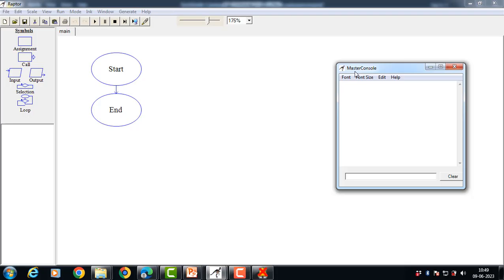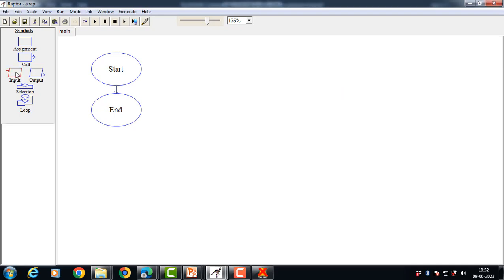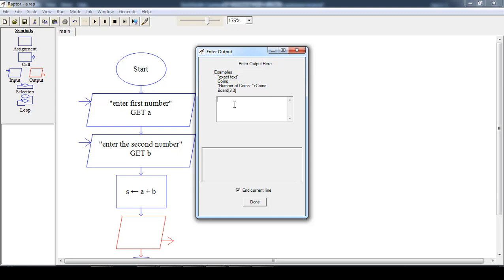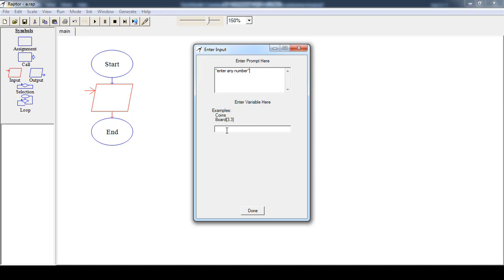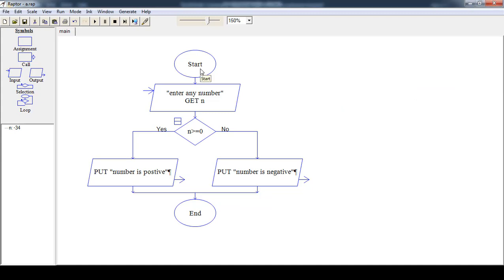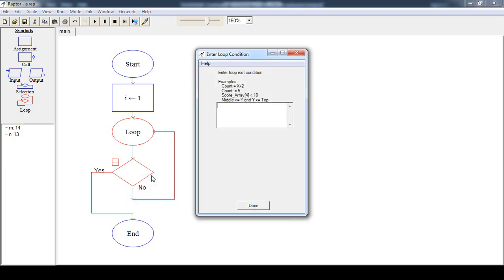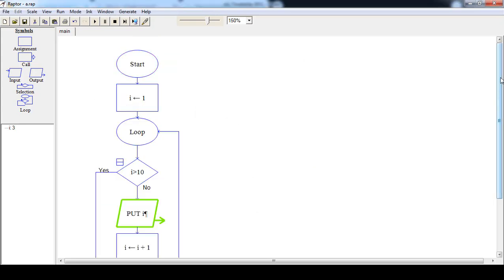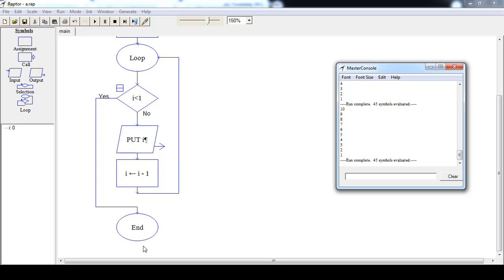Design a Flowchart with RAPTOR Tool | C Tutorials for Beginners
Design a Flowchart with RAPTOR Tool